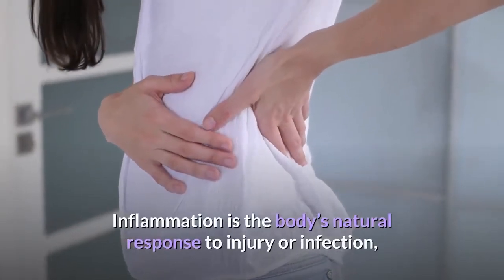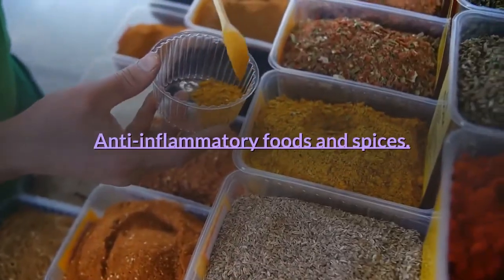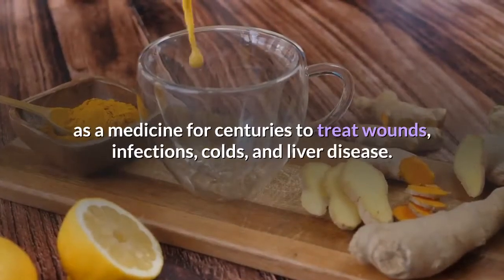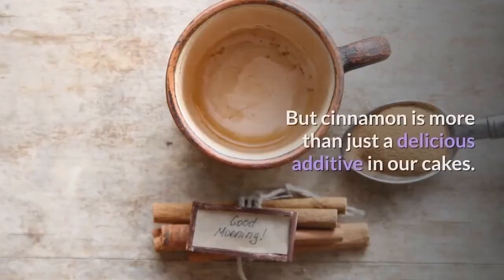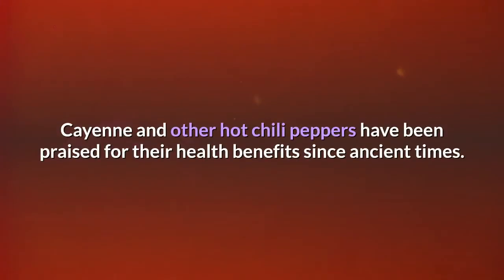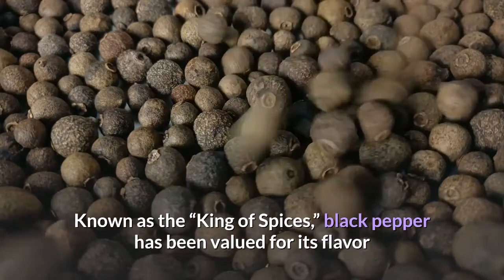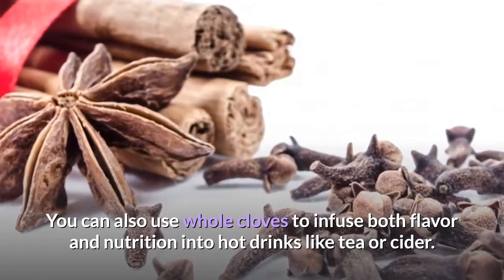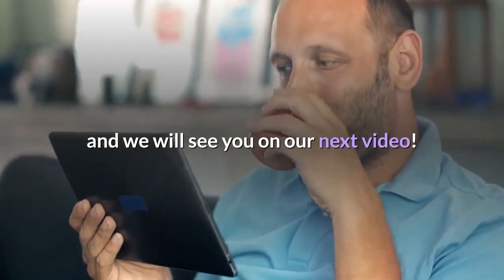Anti-Inflammatory Herbs and Spices| Best Herbs and Spices for Curing Inflammation (Must Know!)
Anti-Inflammatory Herbs and Spices| Best Herbs and Spices For Curing Inflammation You Should Know! Check out Piperinox supplement which contains numerous inflammatory herbs & spices

Inflammation is a natural process in which the body recruits cells of immune system  specifically white blood cells at the place of injury or infection to protect it from invading foreign pathogens like bacteria  fungus or virus. When the body defence system triggers the inflammatory pathways in the absence of foreign invasion, it results in the damage of body own tissues with consequent development of many disorders in the longer term.

In this video, we will share with you the best herbs and spices for curing inflammation, meaning those herbs and spices are anti-inflammatory.

Some herbs and spices contain anti-inflammatory agents like Carnosic acid and carnosol which prevents brain related inflammation.

Garlic as one of the best herbs and spices of its anti-inflammatory effects, it can sooth inflammation and pain caused by arthritis by suppressing formation of nitric oxide and prostaglandins.

The anti-inflammatory properties of ginger have been praised for centuries and scientific studies have further confirmed it. Ginger inhibits the production of toxic free radicals and pro-inflammatory compounds.

The King of Spices, Black pepper are identified for its anti-inflammatory properties, antioxidant and anti-aging benefits. Black pepper contains a sub-stance called piperine which is highly effective in treating in the early acute inflammatory process.
There is an Anti-inflammatory supplement includes many of those anti-inflammatory herbs and spices, named Piperinox.

Its anti-inflammatory herbs and ingredients include Black Pepper Extract, Cayenne Pepper Fruit Extract, Ginger Rhizomes Extract and Cinnamon Bark Extract etc. With those anti-inflammatory herbs and spices ingredients in Piperinox, it supports the functioning of the immune system, as well as the absorption of nutrients. It also helps to lower the blood sugar level and support carbohydrate metabolism. By taking Piperinox supplement, it could help to reduce your body fat in a safe and effective way.